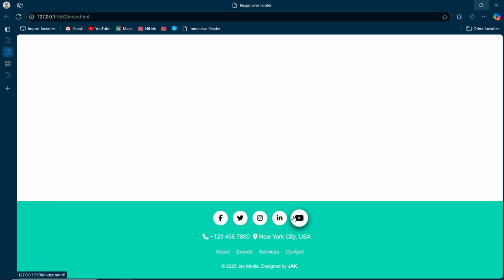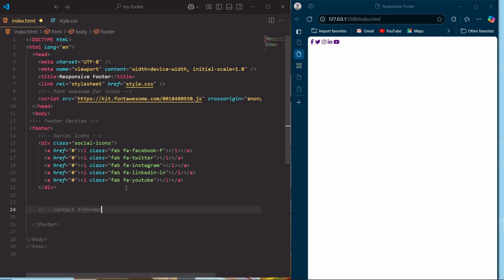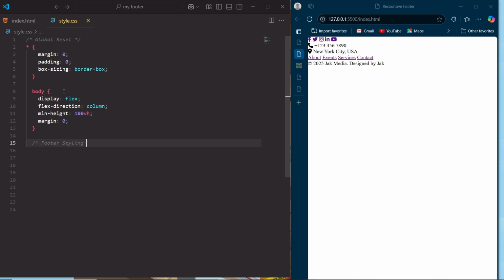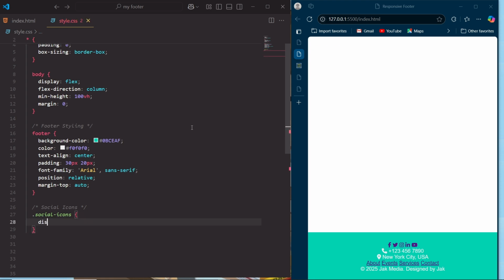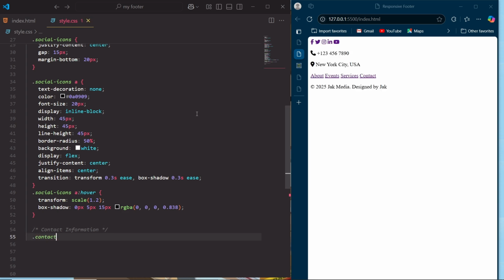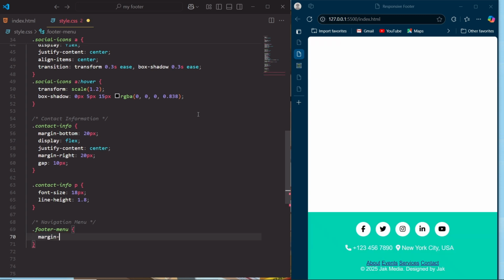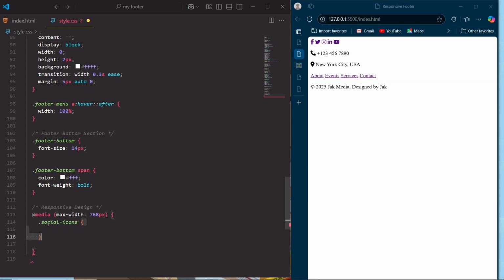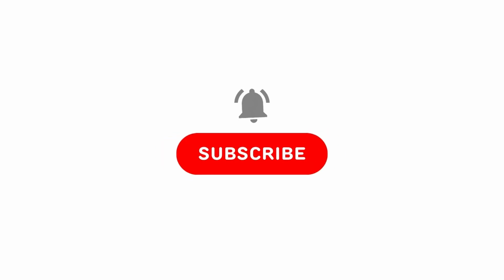How To Create Simple Responsive Footer With Social Icons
Learn how to create a clean, responsive footer using HTML and CSS in this step-by-step tutorial! Perfect for websites of any size, this footer is fully responsive and easy to customize for your projects.

In this video, you’ll learn:

How to design social icons with hover animations
How to use flexbox for clean layouts
How to style a navigation menu with subtle hover effects
Tips for making your footer responsive
Enhance your website's professionalism with this modern footer design. Watch now and start implementing it in your projects today!

📂 Download the Code: [Add your code link here]